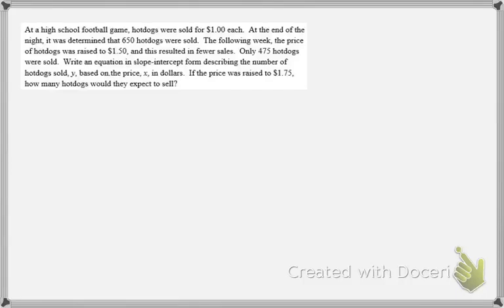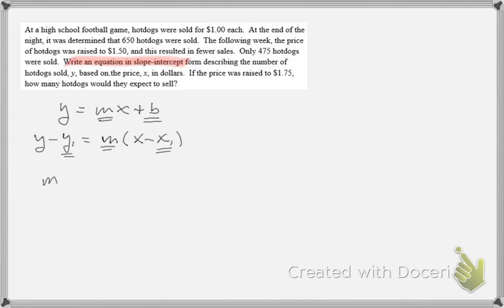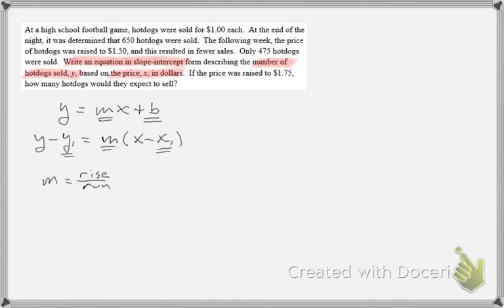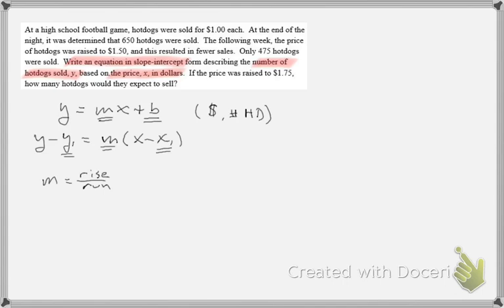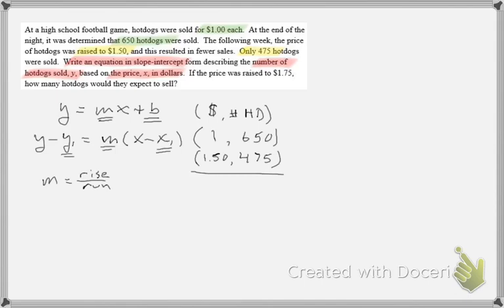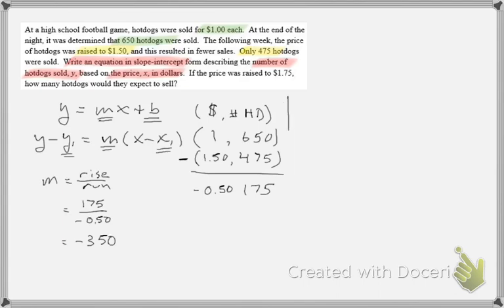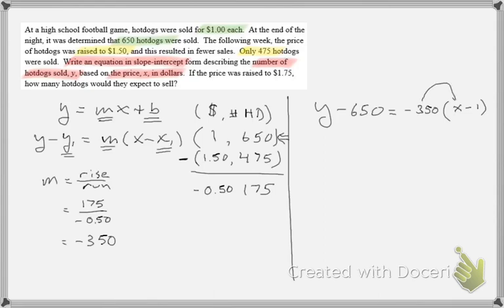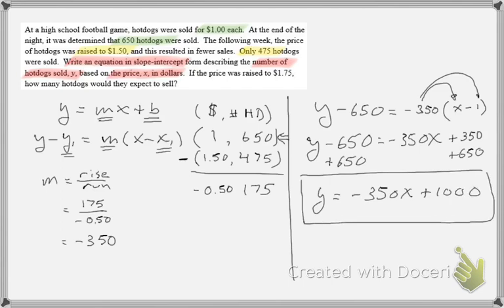Math 110 #20 Math 120#18 Final Review